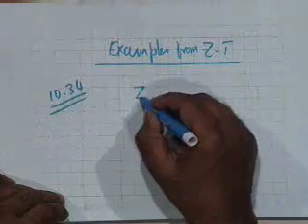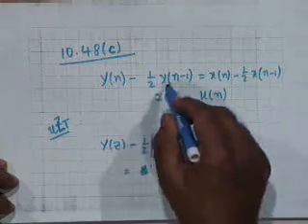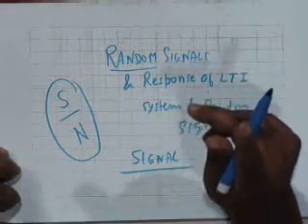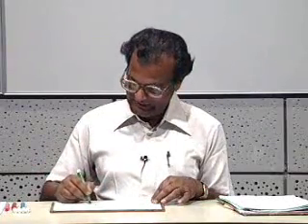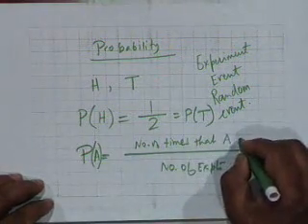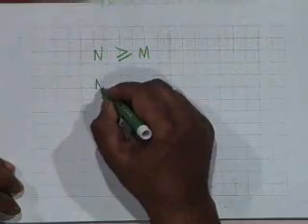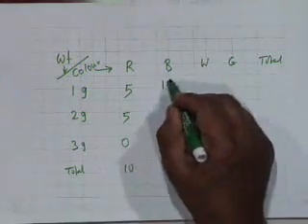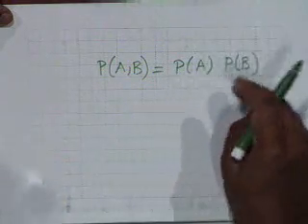32. Introduction to Random Signals & Probability